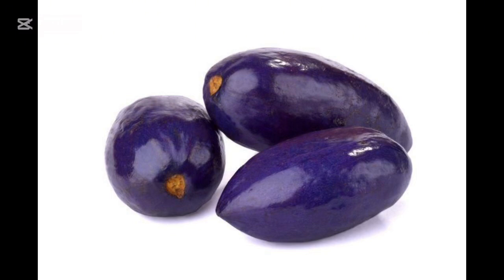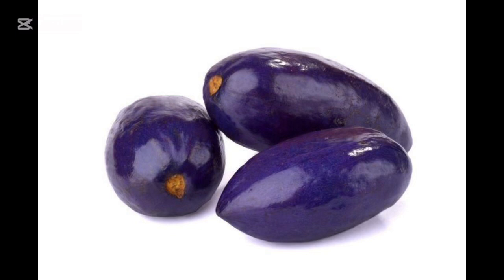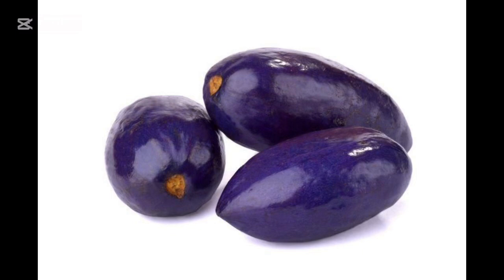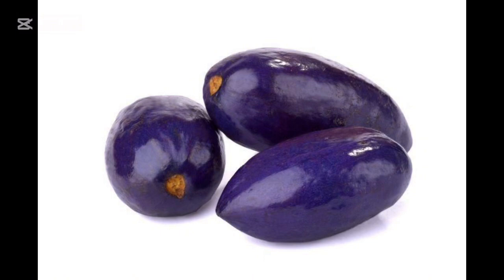The importance of plums in the management of prostate cancer & Diabetes.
LE SAFOUTIER ET LE SAFOU ALIMENTAIRE ET MEDICINAL
Le safou est un fruit oléagineux originaire d’Afrique Centrale, il est nourrissant et apporte à l’organisme des minéraux, des protéines et quelques vitamines.
Les feuilles du safoutier, les écorces de racines et de jeunes branches, et la résine sont utilisées traditionnellement en Afrique pour soigner des infections cutanées, des brûlures, des infections dentaires, des mycoses.
La tisane de feuilles améliore le diabète de type 2.
C’est un arbre peu exigeant et qui s’adapte à des sols variés dans les régions à climat tropical ou équatorial.